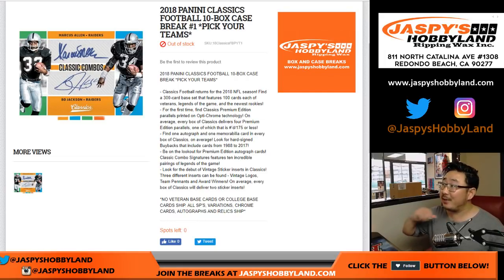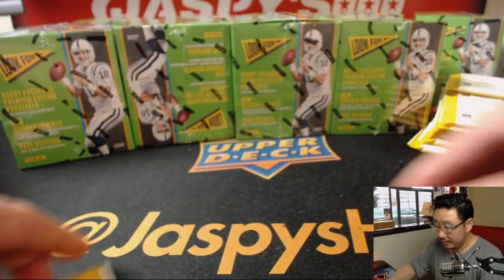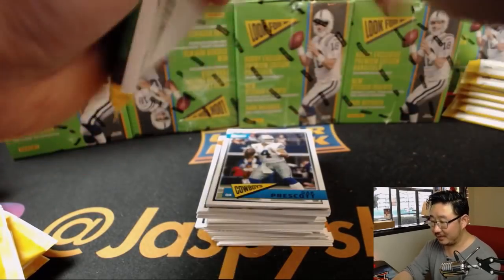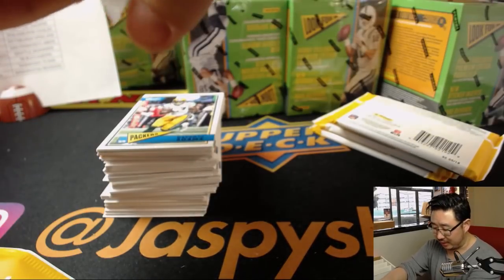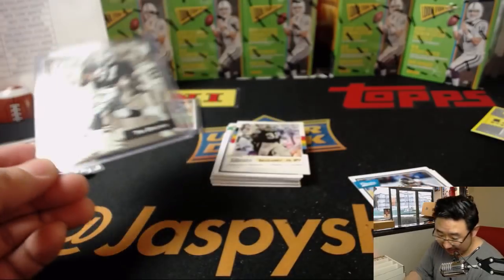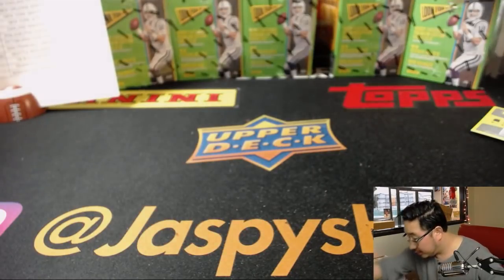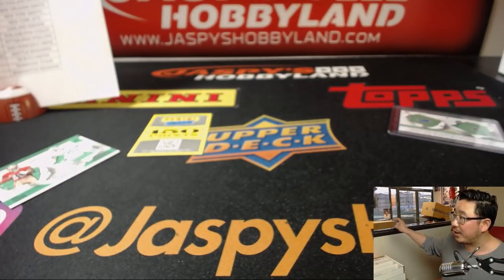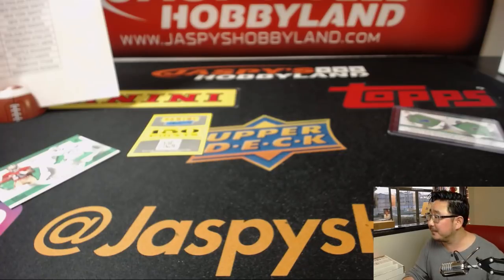Th., 05/24/18 [10Box PYT] #1 - 2018 Panini CLASSICS Football (NFL)